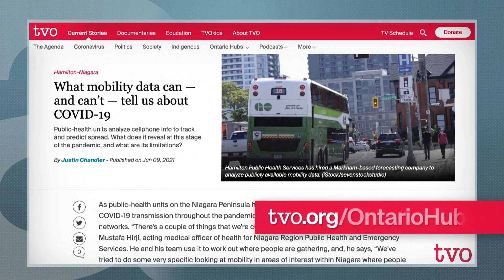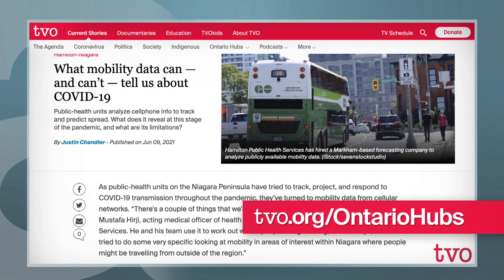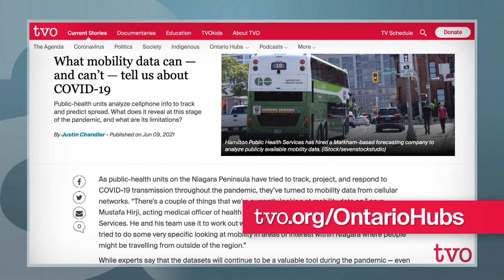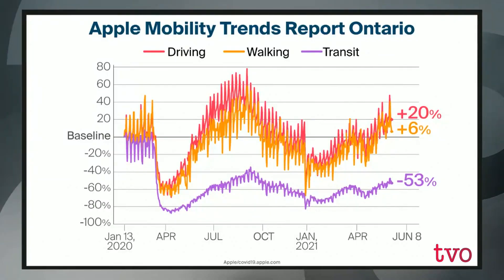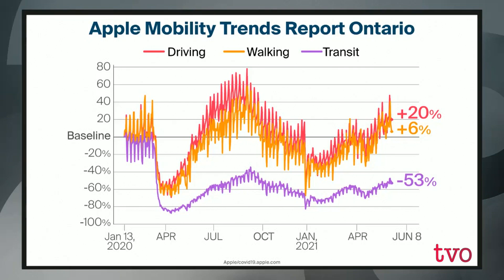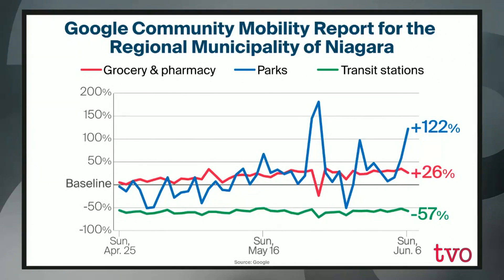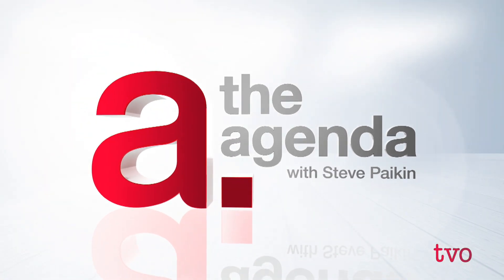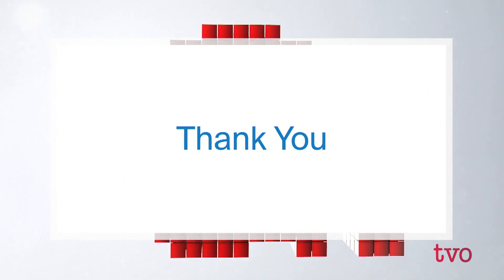What Mobility Data Reveals About COVID-19 | The Agenda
Niagara Region Public Health has been using mobile data to try to curb the spread of COVID-19. As Ontario slowly begins to reopen, Hamilton-Niagara Hub journalist Justin Chandler tells us what has been revealed and how can that help moving forward.